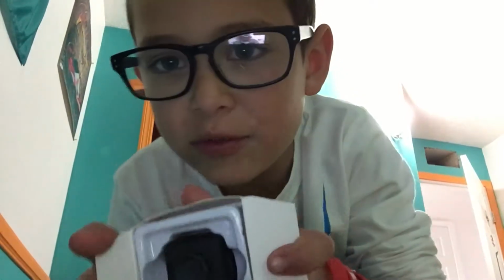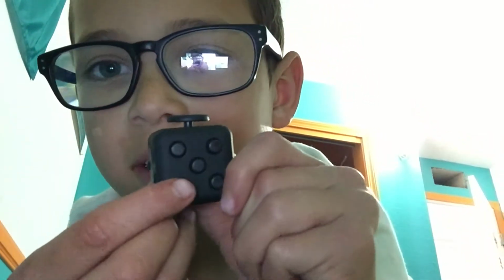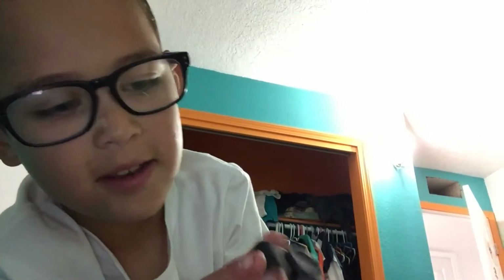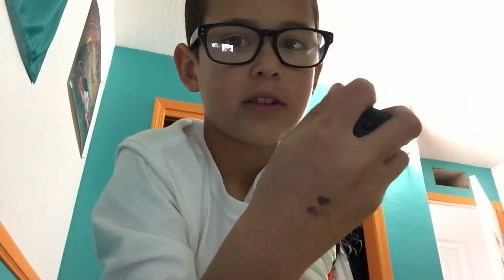GOT MY NEW fidget cube!!!!!!!!!:)